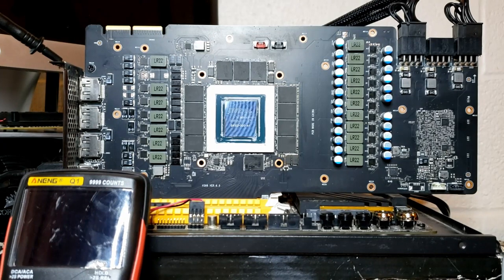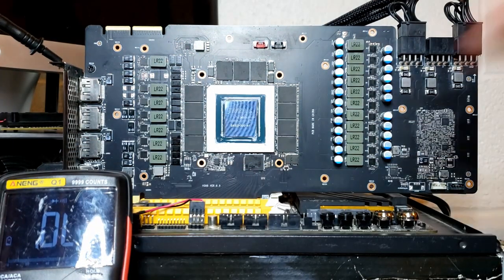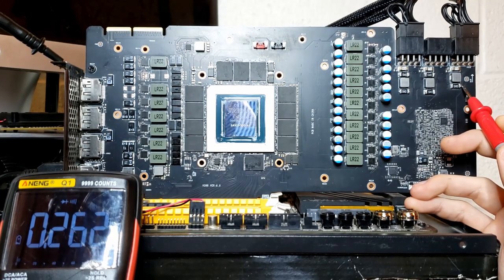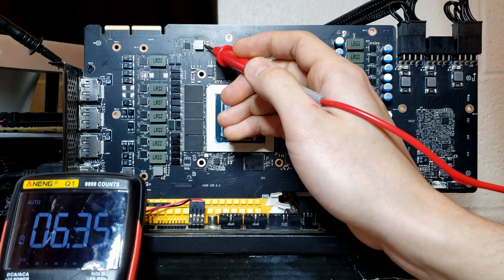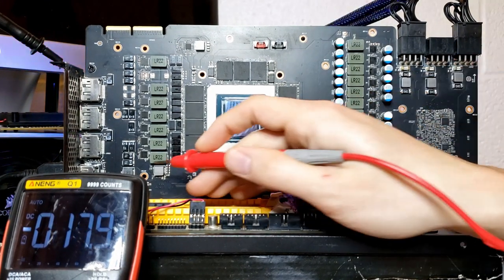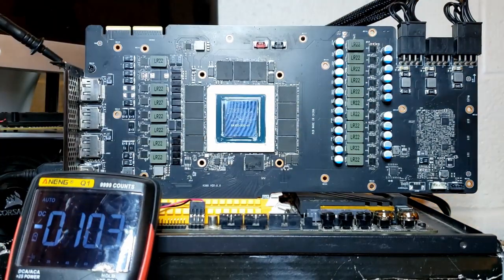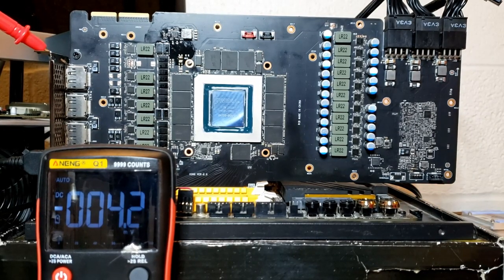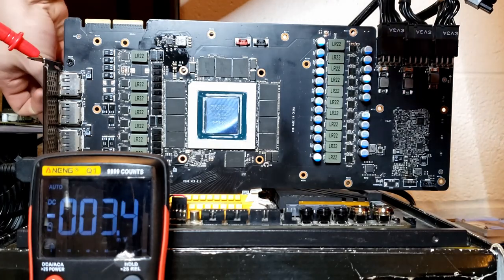MSI RTX 3090 "Repair" - Not detected